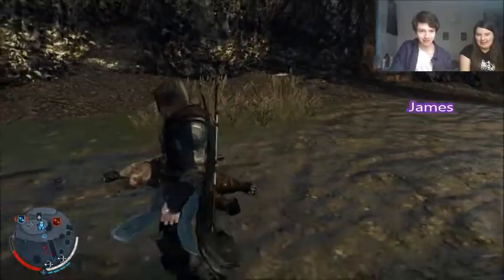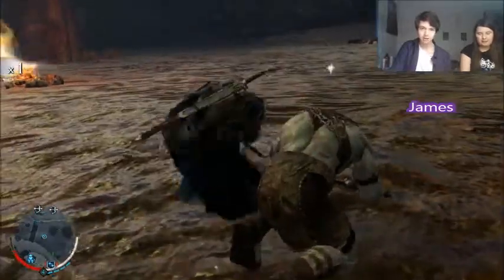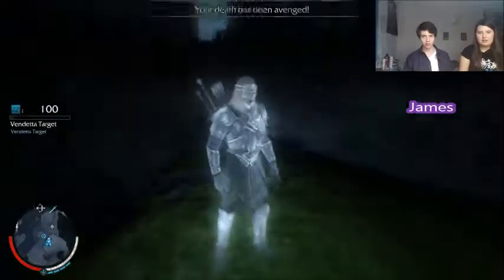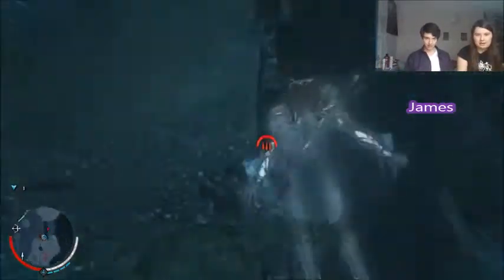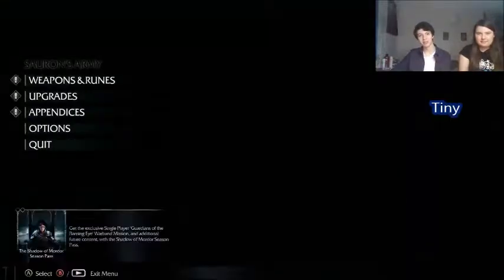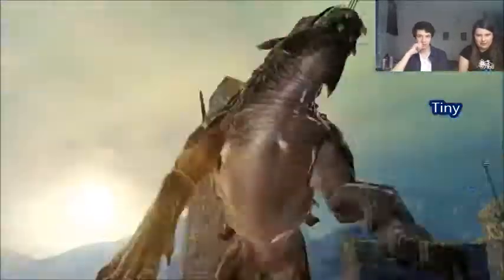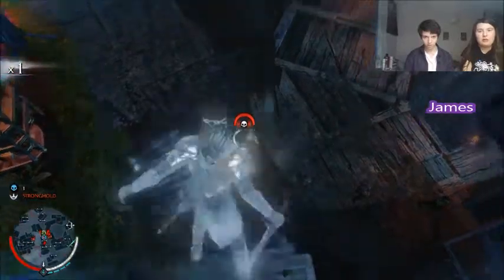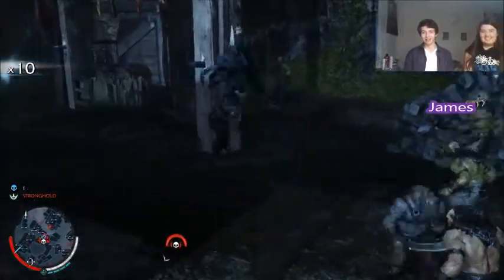Shadow of Mordor Montage!! #1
Fasten your seat belts for a crazy montage full of bloody splatter and laughter. Also James is in this one so expect tea drinking ;)